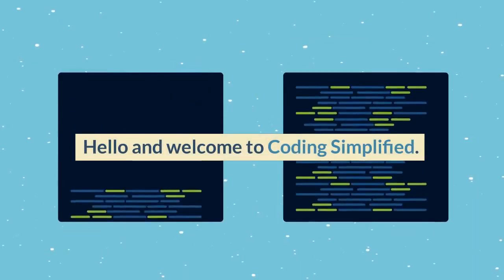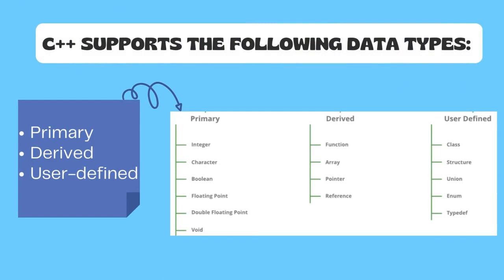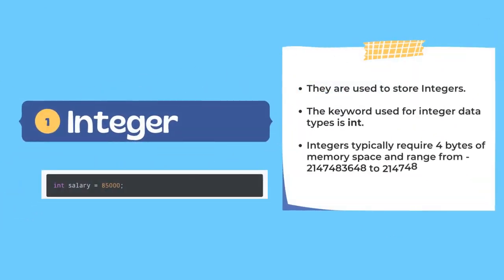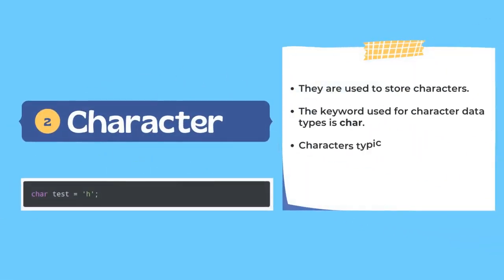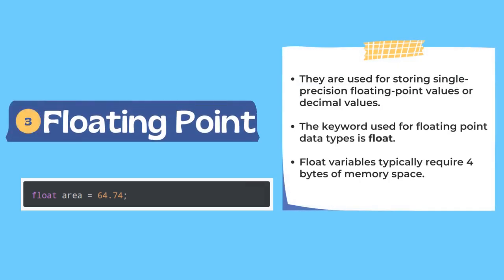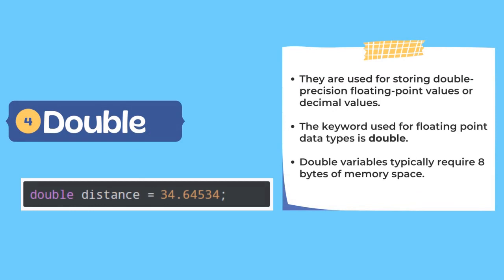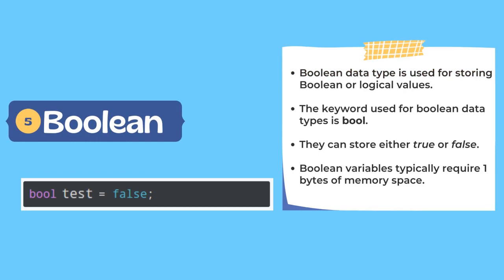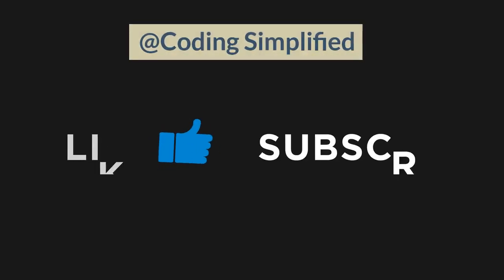C++ Tutorial: Data Types in C++ | Primary Data Types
We'll understand following in video:
- What are Data Types
- Which are different types of data types in C++ & their difinition: Primary, Derived, User Defined
- What are different types of Primary Data types: int, float, double, char, boolean, void
- What is Integer ('int') data type & How do we use it
- What is Floating data type (float & double) & How do we use it
- What is Character ('char') data type & How do we use it
- How do we use Boolean ('bool') data type
- What is 'void' data type & how do we use it

We started YouTube channel, Coding Simplified, during Dec of 2015.
Since then, we've published over 600+ videos. Our account is Partner Verified. Our focus is on Tech related learnings.